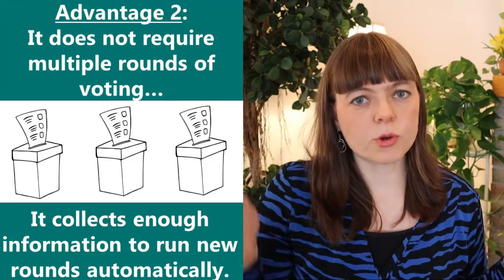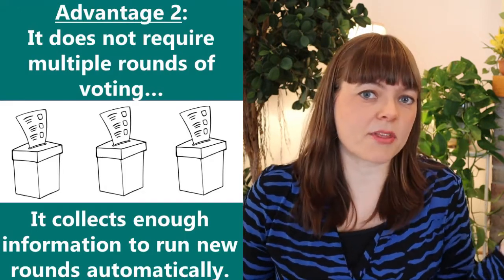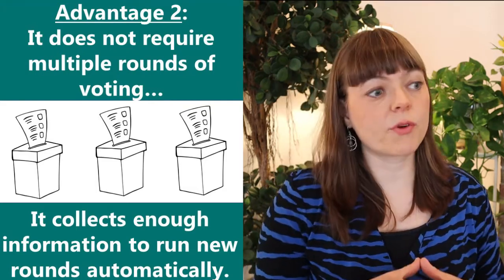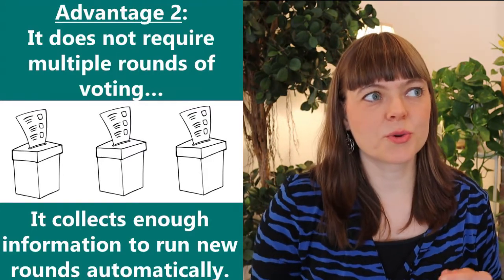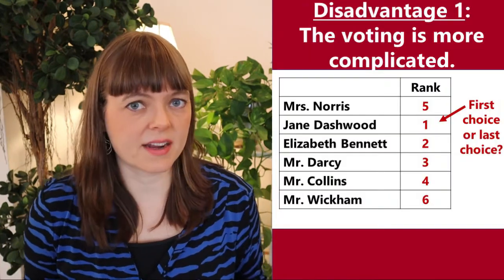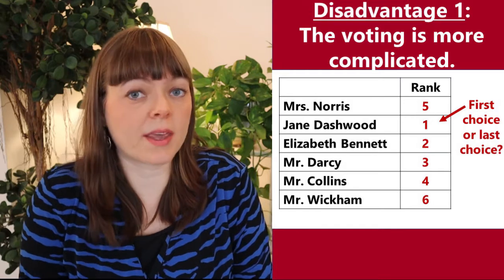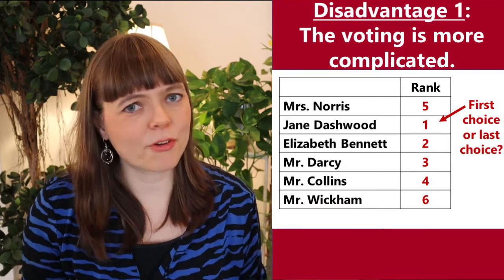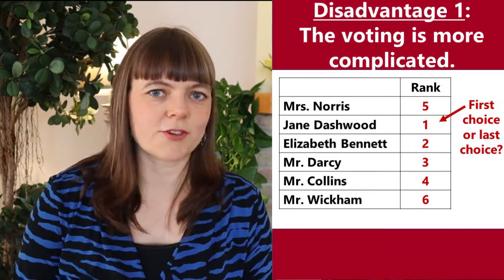Rank Choice Voting: Advantages and Disadvantages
This video explains the advantages and disadvantages of rank choice voting.

1:20 – Advantage 1
2:14 – Advantage 2
3:18 – Advantage 3
4:37 – Advantage 4
5:57 – Disadvantage 1
6:50 – Disadvantage 2
8:29 – Disadvantage 3